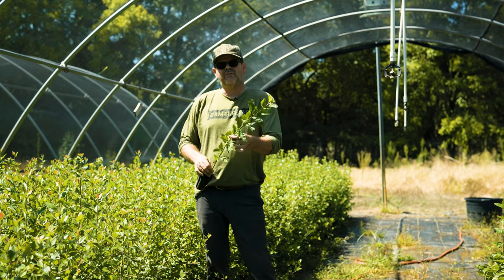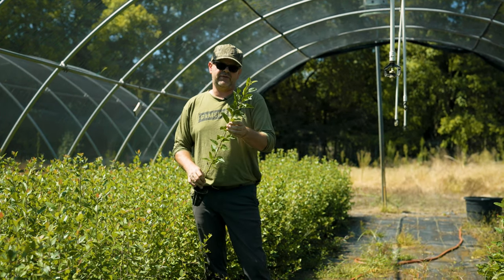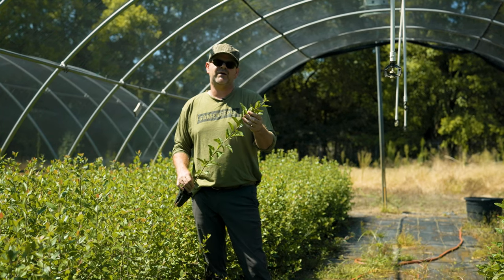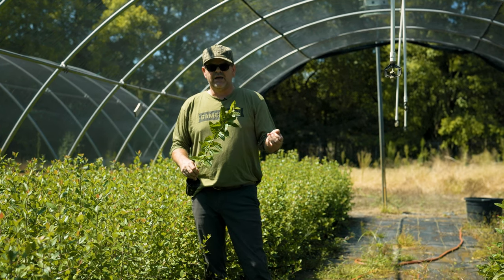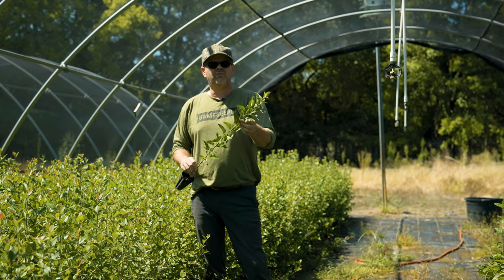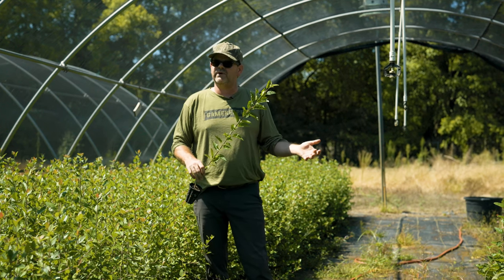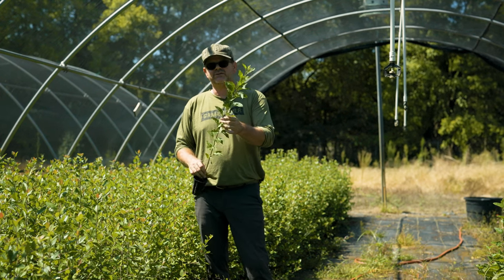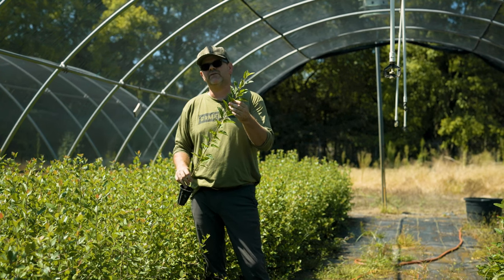"Wild" Crab Apple (Malus spp.)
Its no secret that deer absolutely hammer apples and crabapples, and we’ll go as far to say there may not be a more effective “draw and hold” to deer than a big grove of them.  However, a big orchard of fancy named varieties can be a rather expensive and time consuming chore for the weekend warrior or gamekeeper to undertake…meaning less time and money spent managing the rest of your property when you are busy spraying for bugs and diseases that high end apples often require.  To those who can put forth the extra effort and expense to plant and manage the larger, grafted cultivars we applaud you. That being said, we have a solution we believe may be a better option for most wildlife oriented folks, and it’s available in our super stout, yet seedling-sized “wild” crabapple.

Our “wild” crabs are actually seedlings from our favorite crabapple selections  and wild types such as: Dolgo, Transendent, Chestnut, Centennial, Whitney, and Prairie crab.  Having a mixed bag of genetics and drop times from hardy, heavy bearing, disease tolerant favorites in an economical, and simple to establish and maintain rapid mast seedling should be a no-brainer to anyone wanting to spread some apple madness on their place.

With our “wild” crabs, combined with tree tubes and a little extra TLC for the first few years of growth, expect flowering and fruiting to occur on some trees in as little as three or four growing seasons, with the remainders putting on heavy crops no later than seven or eight years.  So if you’re looking for heavy crops of highly preferred apples dropping from late summer and on into fall, but don’t want to put your county extension agent on payroll, try our “wild” crabs on for size.

Zone: 4 - 8
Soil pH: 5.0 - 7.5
Wildlife Value: Excellent
Site Preference: Full sun.
Fruit Maturity Date: Late Summer, Early Fall
Fruit: Pale green blushed yellow